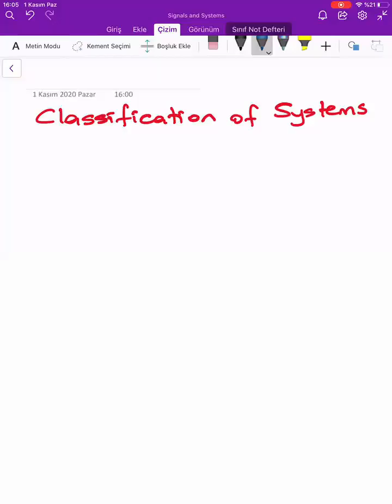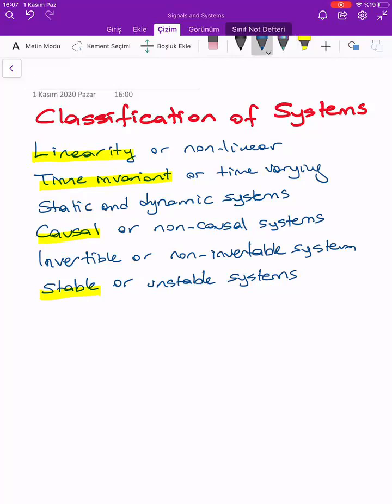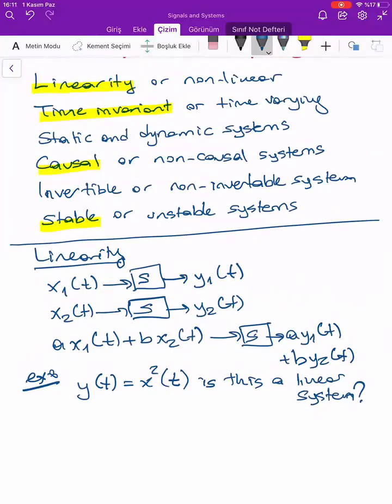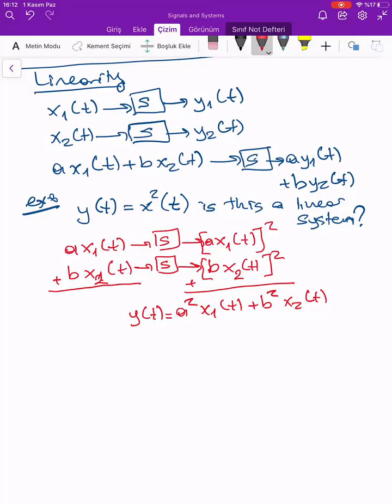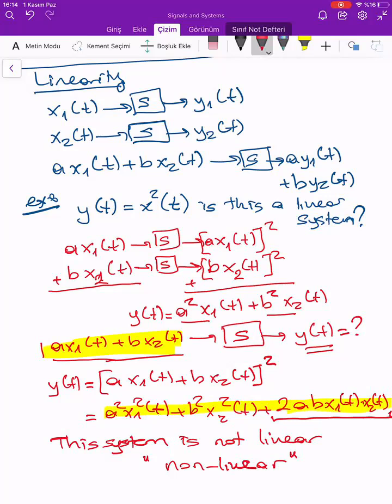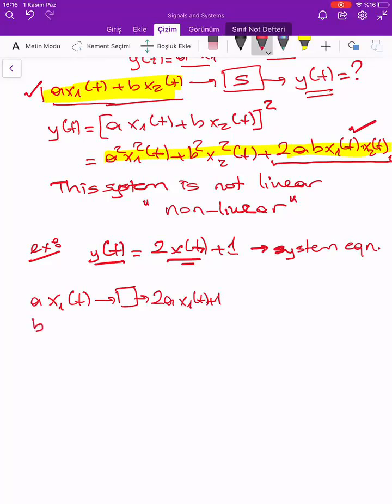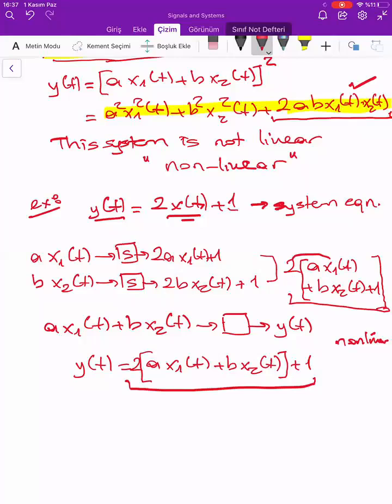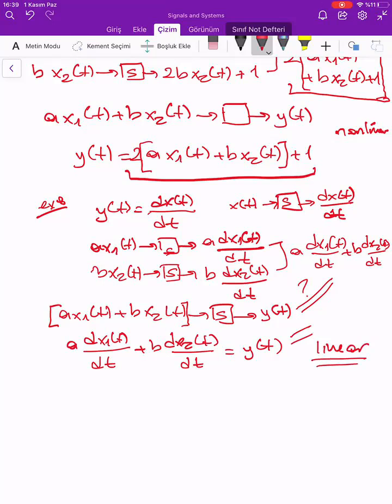14_System Properties 1 Linearity